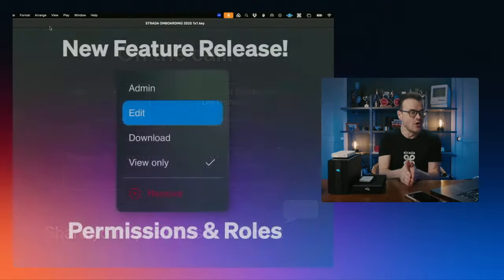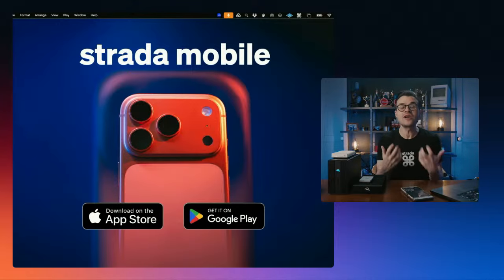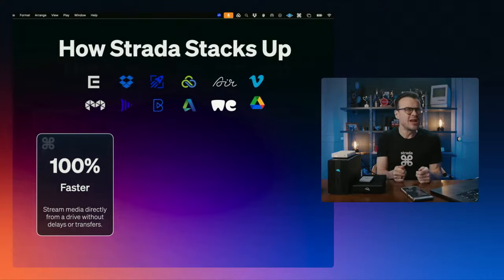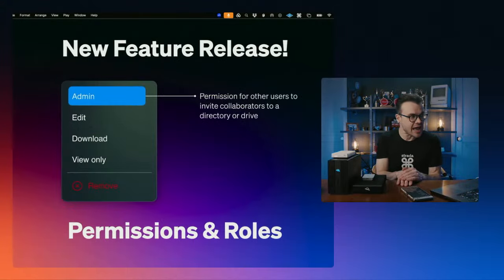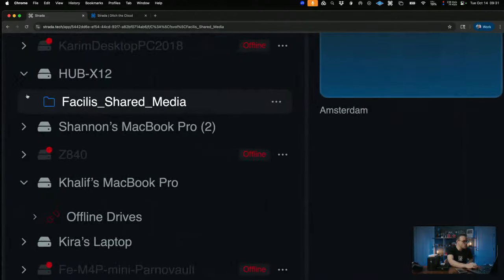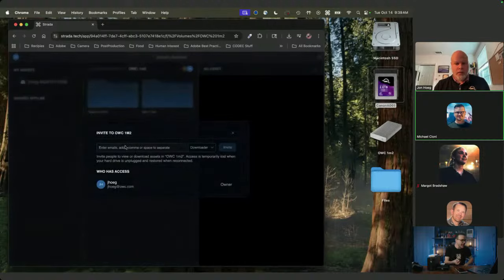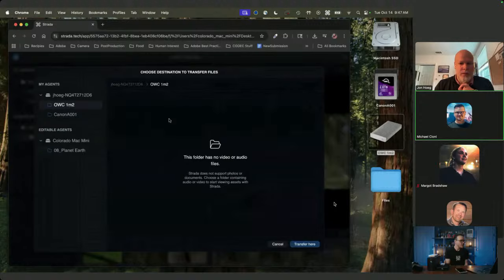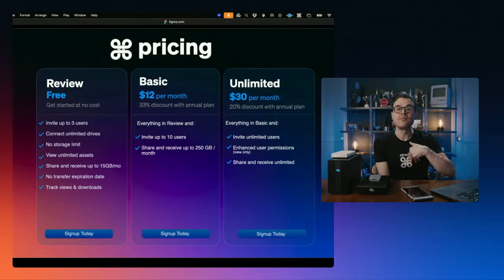Strada Spotlight: NEW FEATURE RELEASE 10.14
Join Michael live, where he demos Strada agents! See how you can turn your drive into a cloud, without the cost of cloud storage! Bring questions and tune in to learn what is new! We welcome Director of Marketing Communications for OWC, Job Hoeg to help us demonstrate our newest feature!